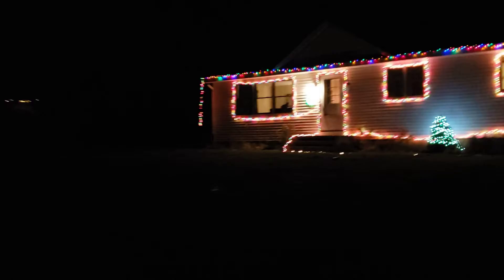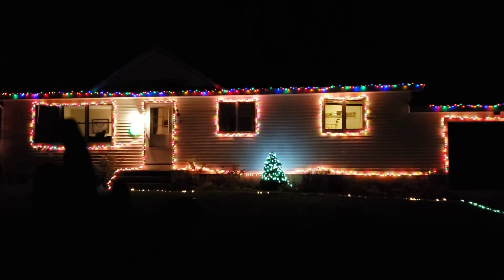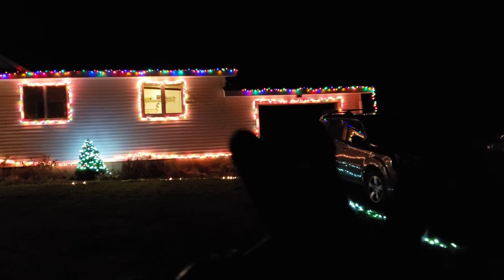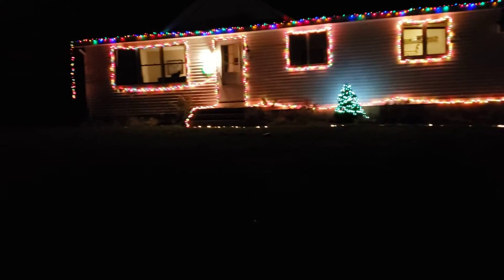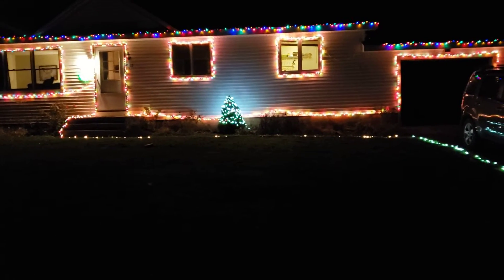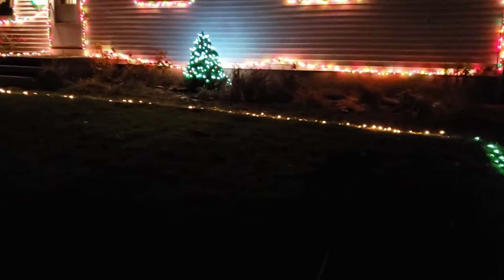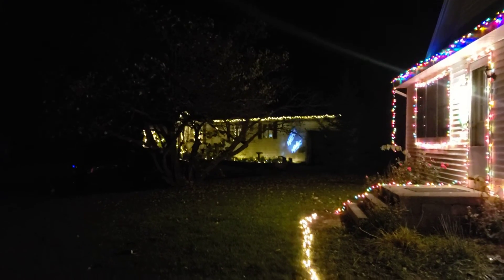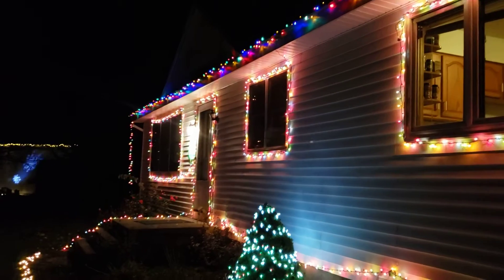Christmas Lights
2021